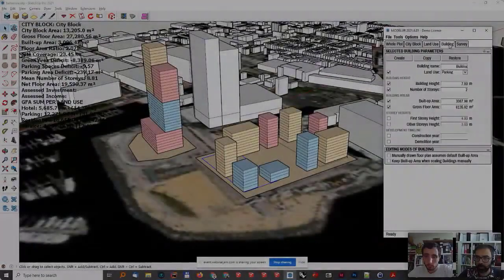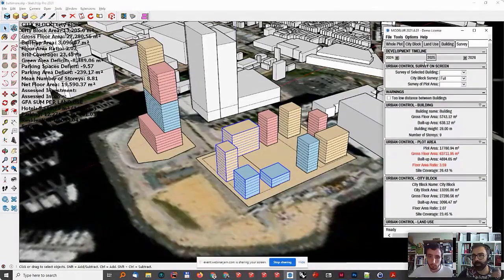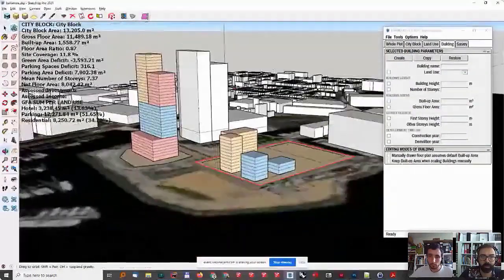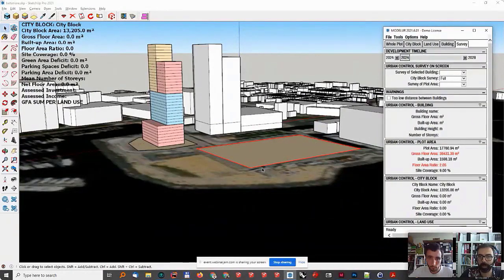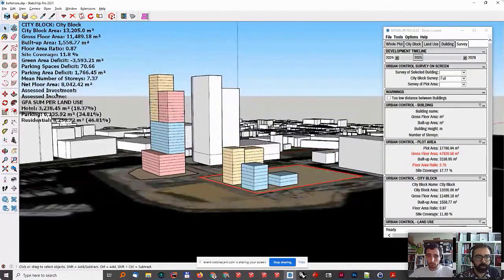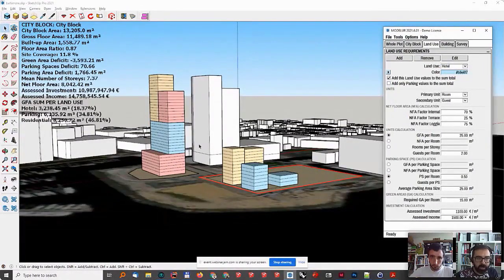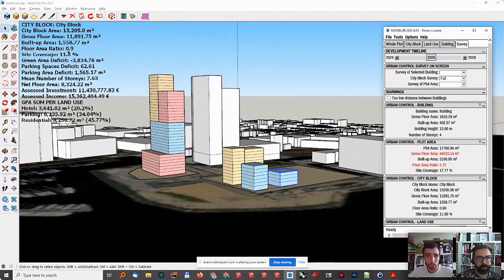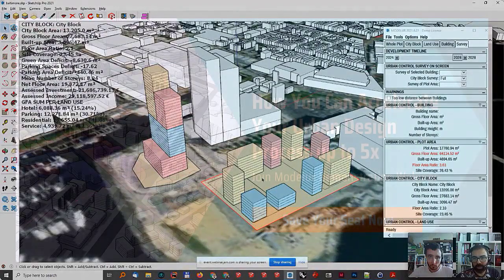How to Create a Development Timeline for Your Urban Design Project in SketchUp